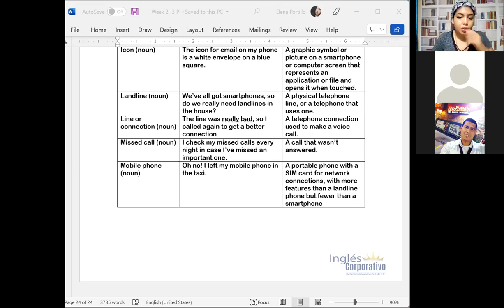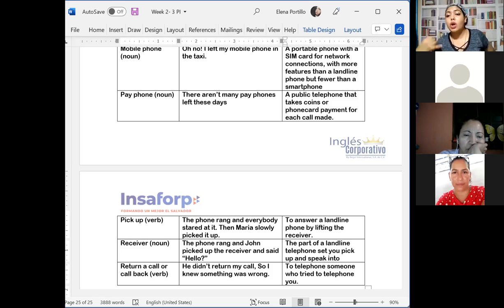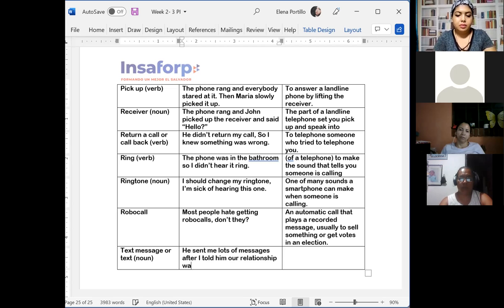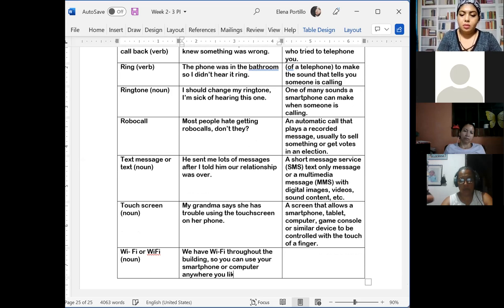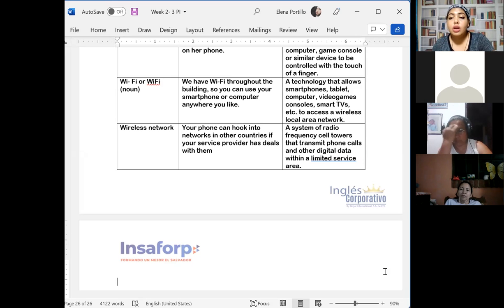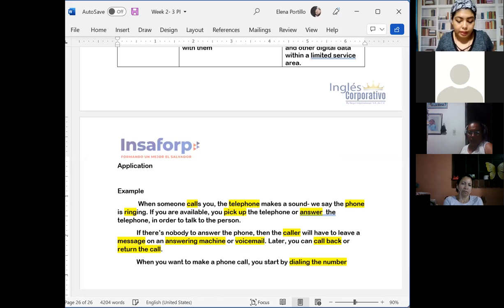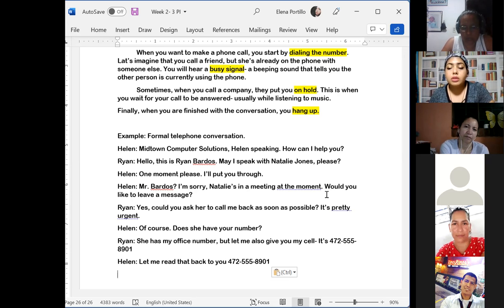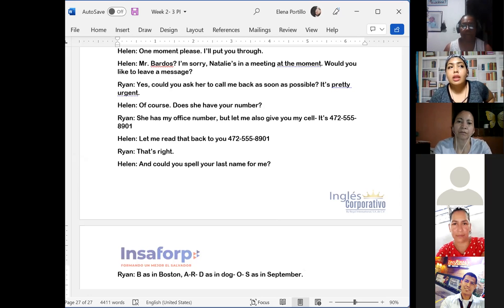Ingles Corporativo- Session 15- Telephone vocabulary part 2 + practice.